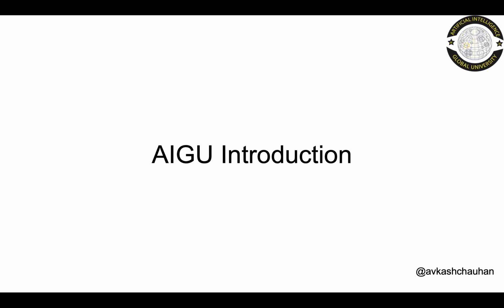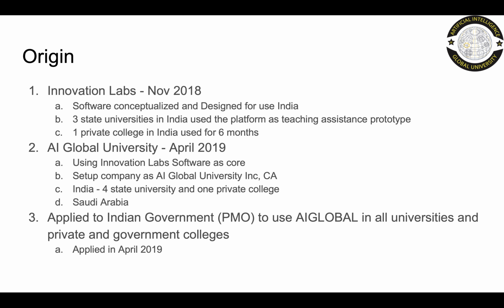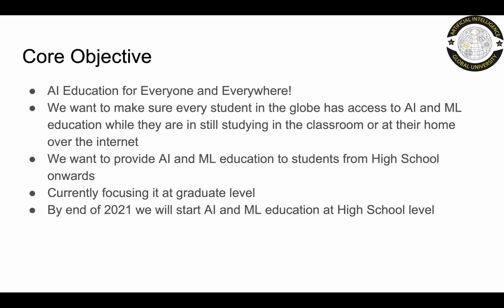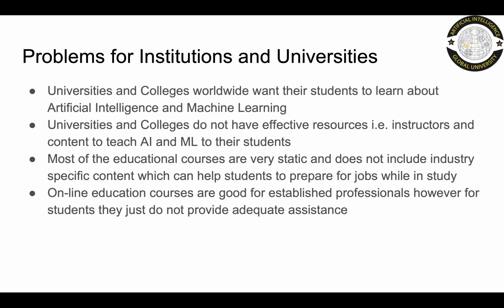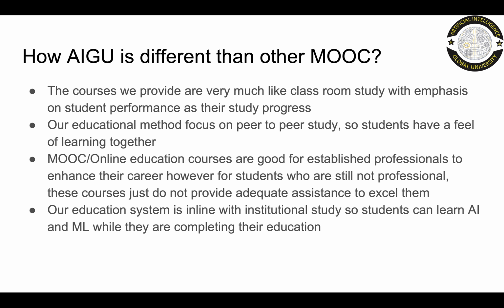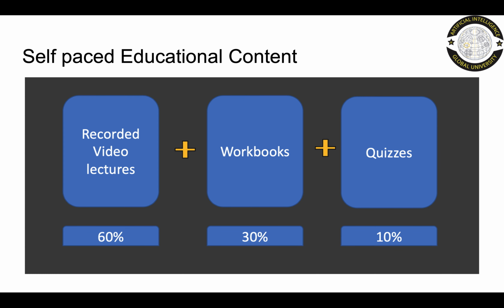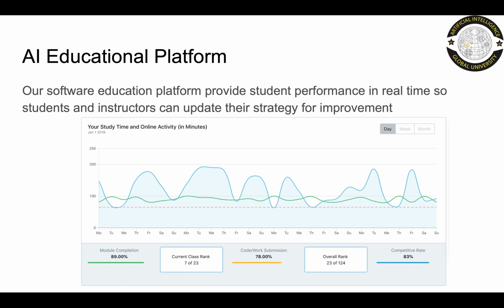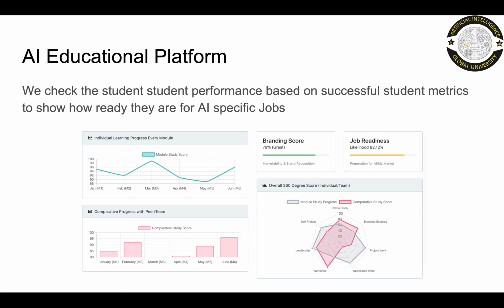Artificial Intelligence Global University (AIGU) - General Introduction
AIGU is an educational content creation and delivery platform hosted on the Internet, available for the students and institutions worldwide.